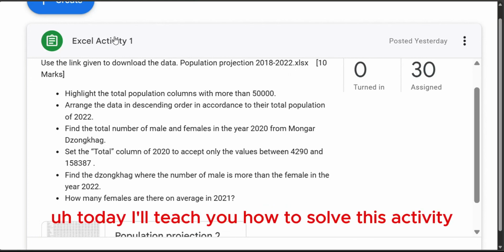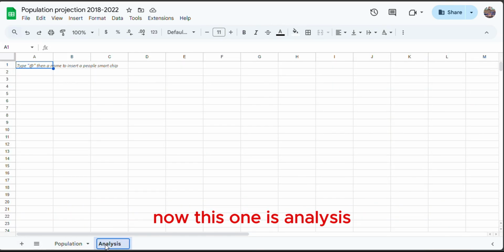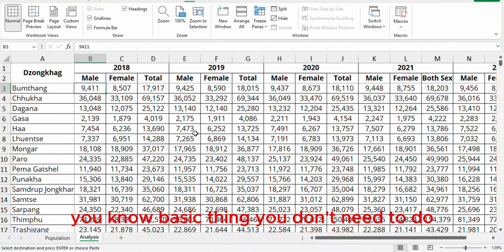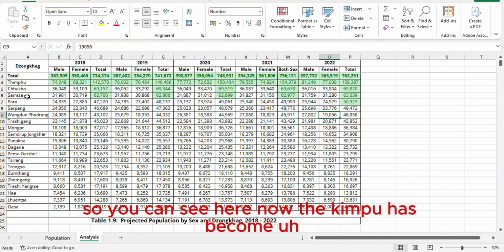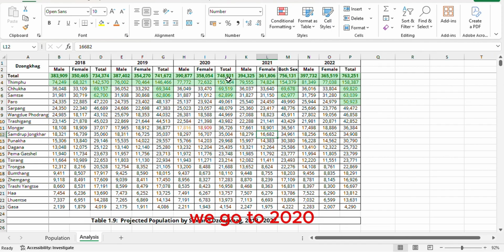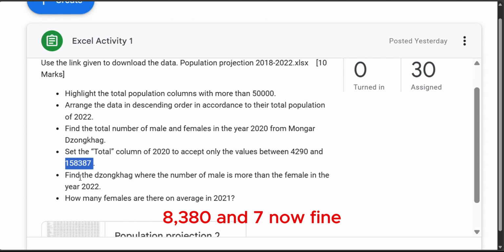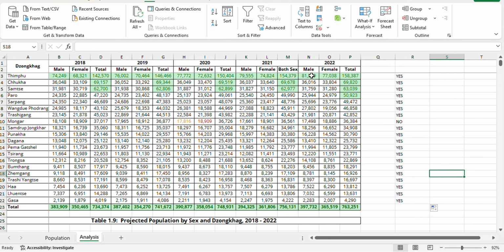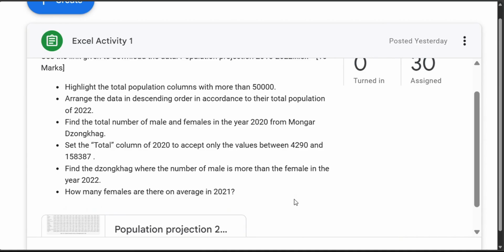Data Analysis Activity 1 using Excel